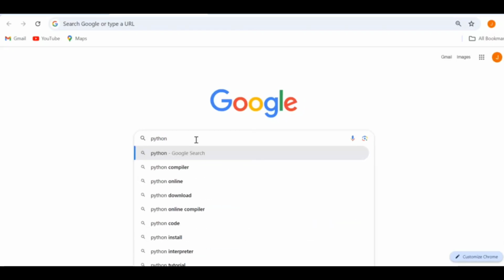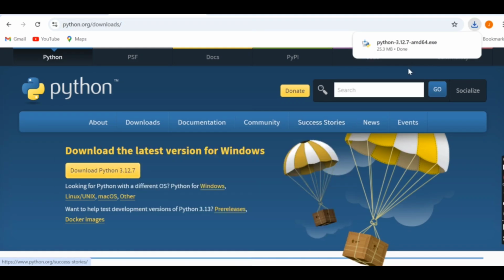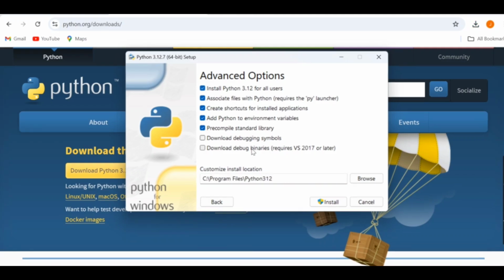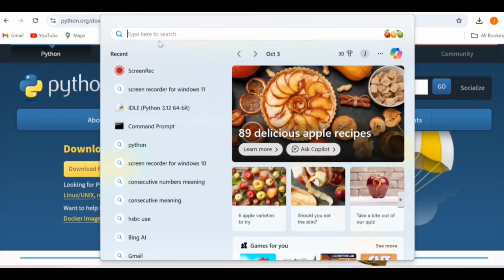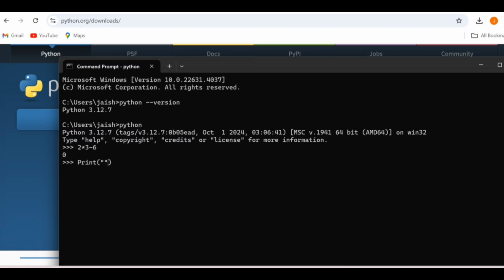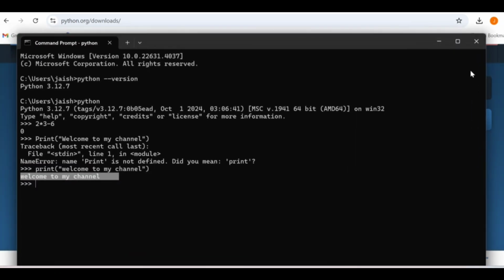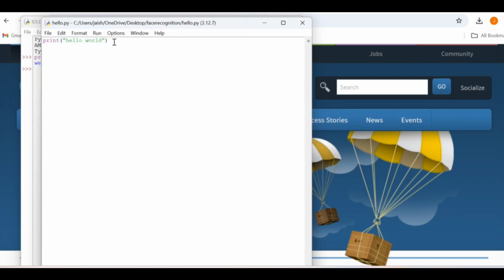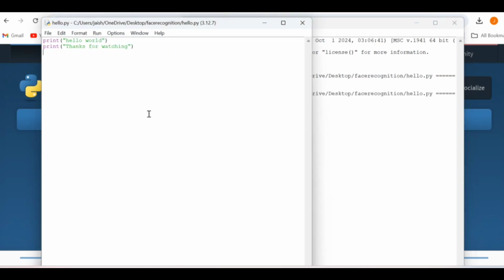How to install Python 3.12.7 on Windows 11 and Run your First Program.